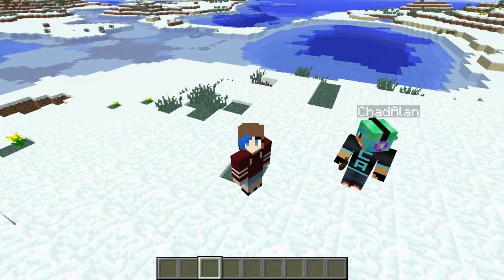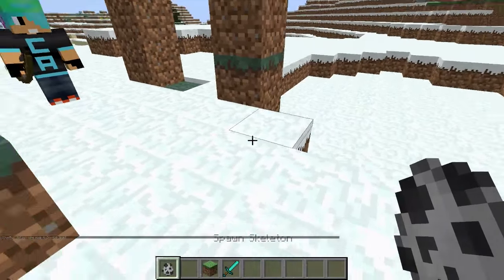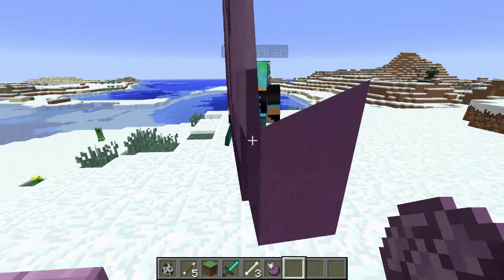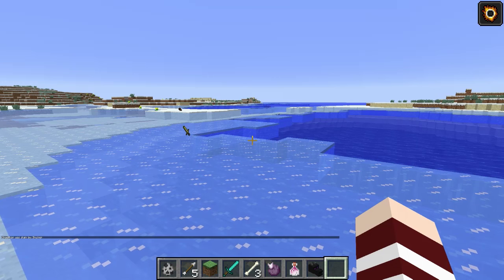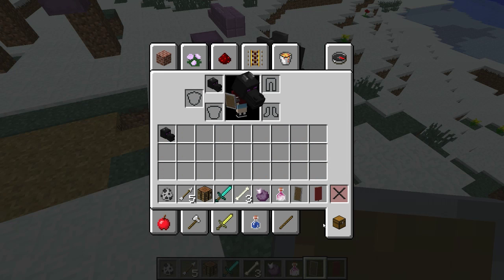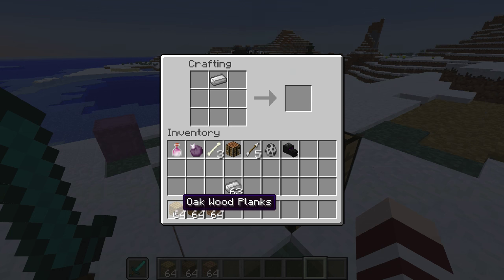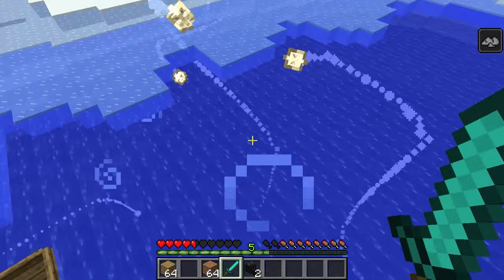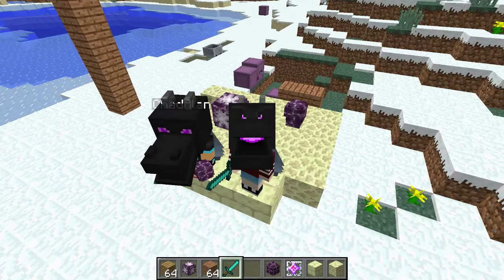NEW MINECRAFT 1.9 LET'S PLAY WALKTHROUGH | EPIC UPDATE! | RADIOJH GAMES & GAMER CHAD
NEW MINECRAFT 1.9 LET'S PLAY WALKTHROUGH | EPIC UPDATE! | RADIOJH GAMES & GAMER CHAD. LOVE this new MINECRAFT update!